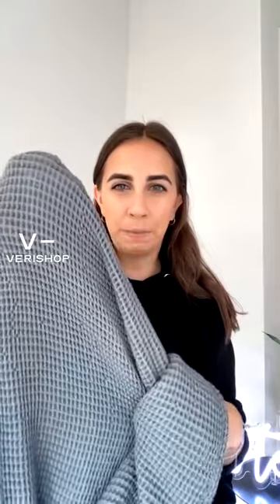ettitude Waffle Bath Towel Review